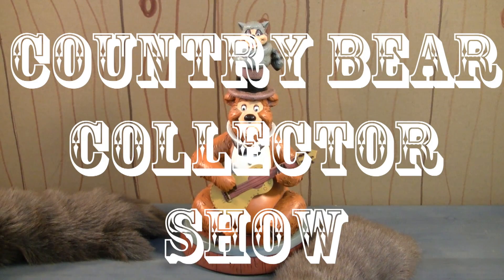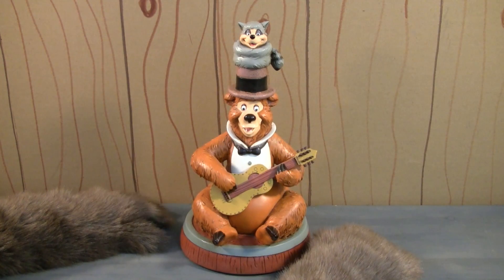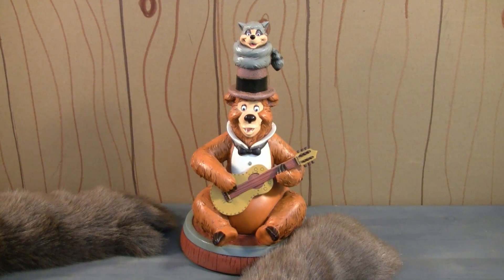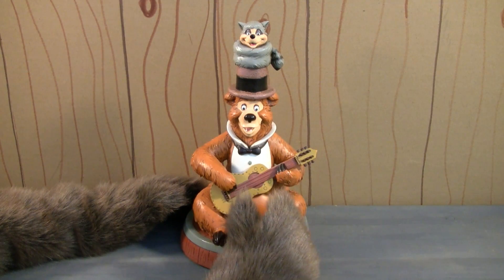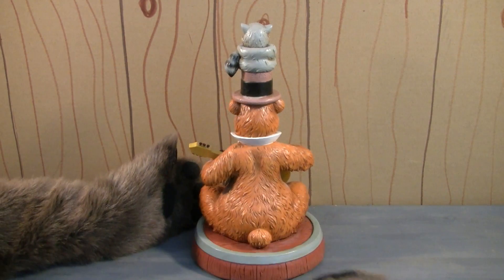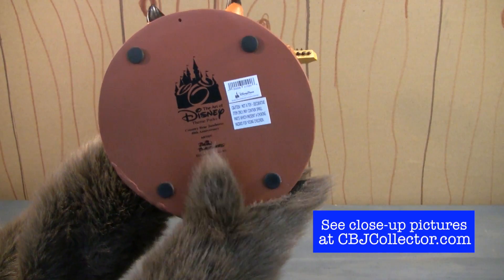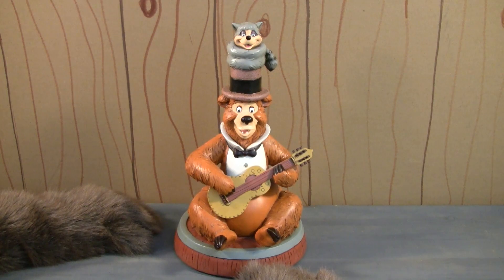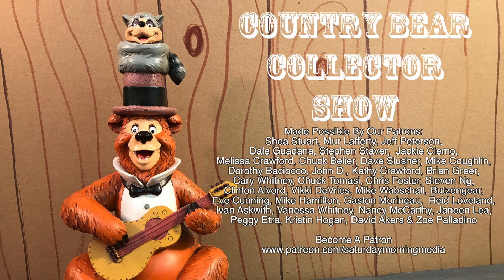Art of Disney Parks Country Bear Jamboree 40th Anniversary Statue - Country Bear Collector Show 100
- 100TH EPISODE!  To celebrate 100 episodes of the Country Bear Collector Show, our host checks out a statue of Henry and Sammy that was released for the 40th Anniversary of the Country Bear Jamboree.  Our host reviews it and gives it his 100th 'Paw Rating.'  Be sure to check out the Country Bear Collector Show Facebook Page over and let us know your thoughts on this item!

PRODUCT INFORMATION
2011 Art of Disney Theme Parks Country Bear Jamboree 40th Anniversary Statue